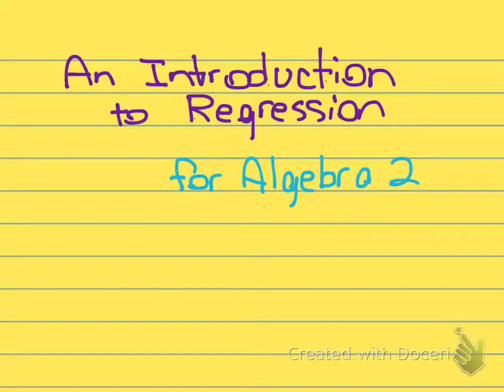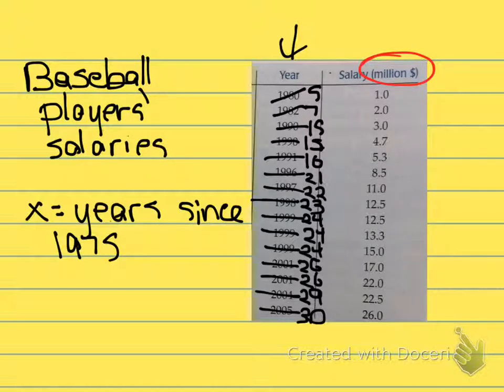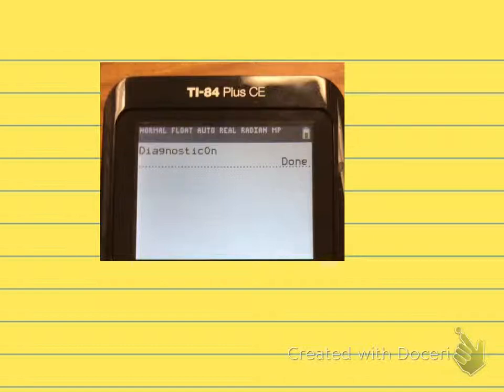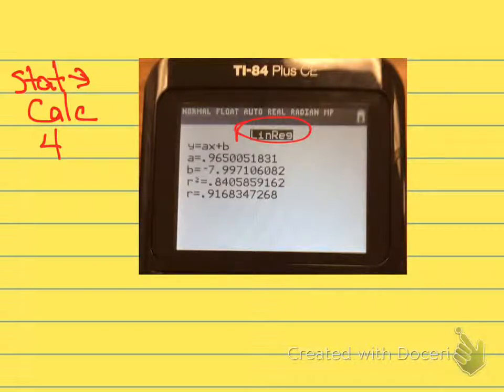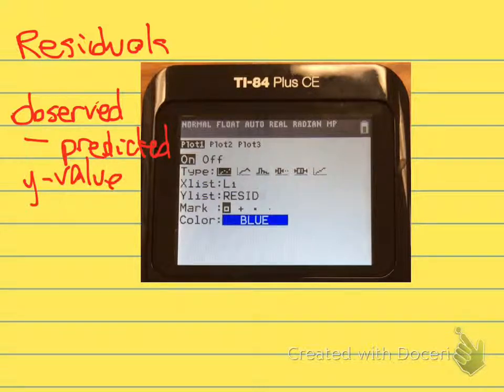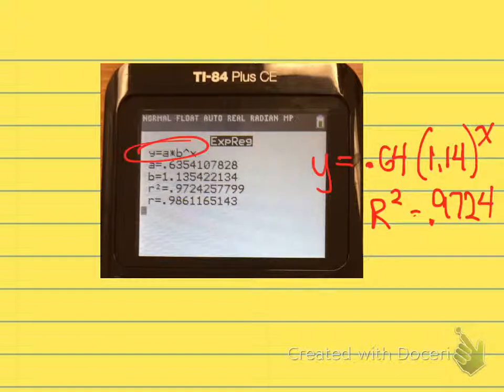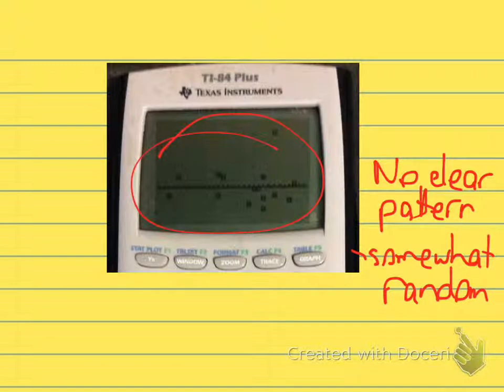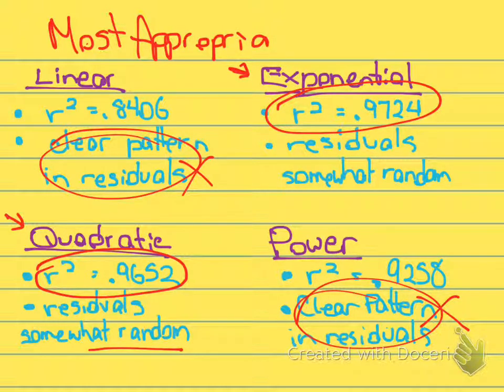intro to regression